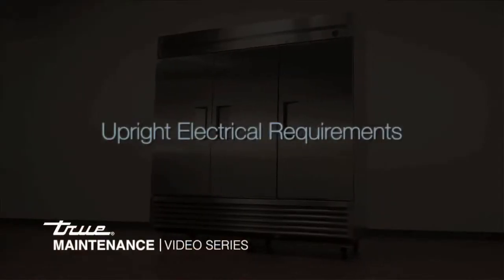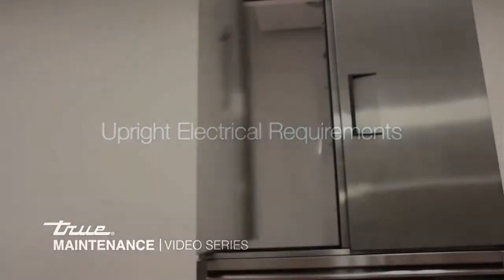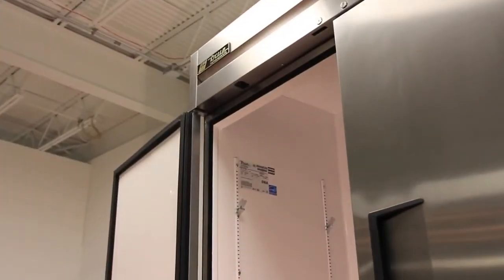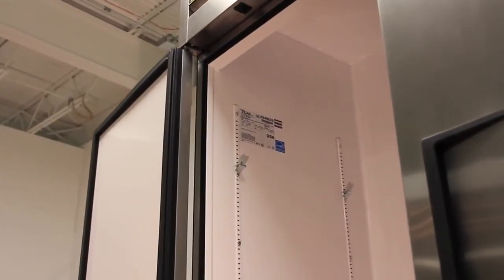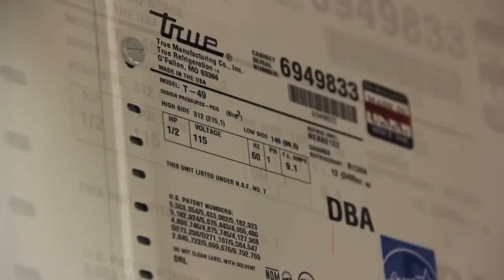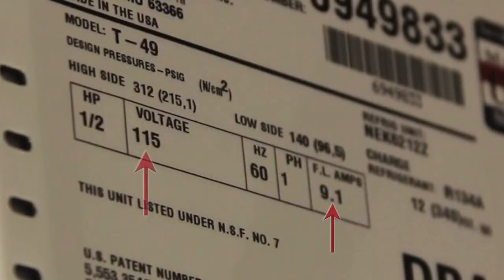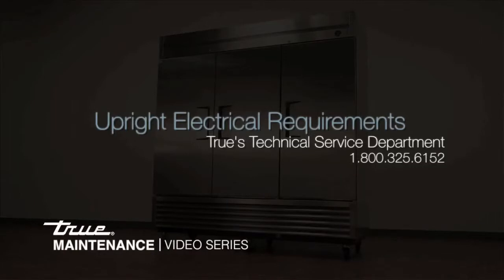TRUE Upright Refrigerator and Freezer Electrical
The correct electrical requirements is an important factor in the proper operation of your True cooler. This video demonstrates what to look at before operating your cabinet.